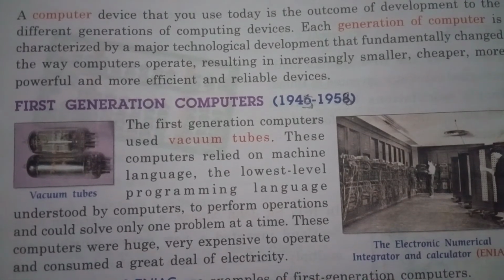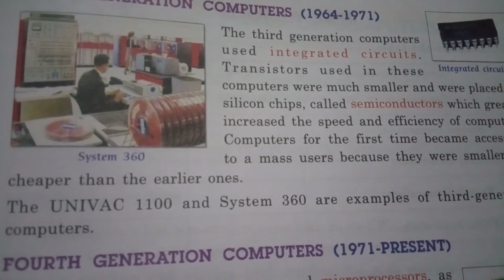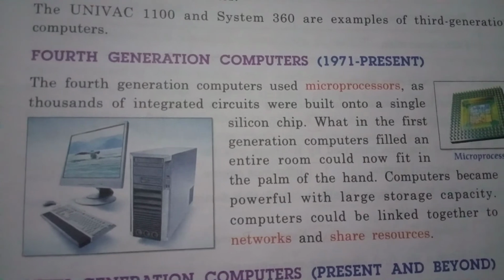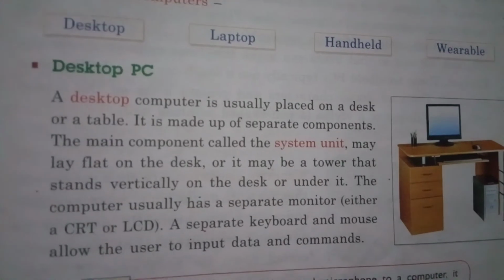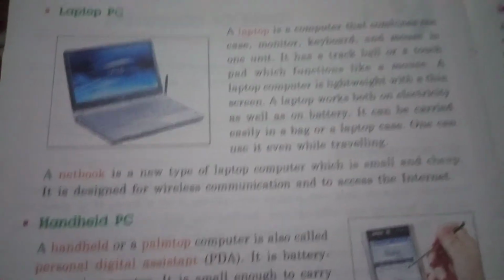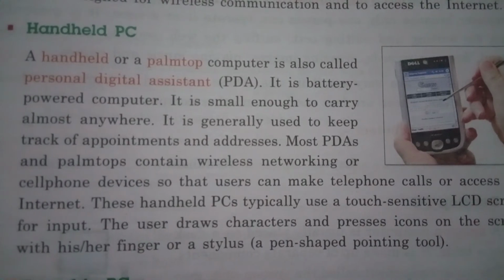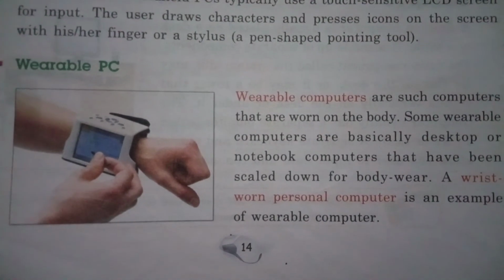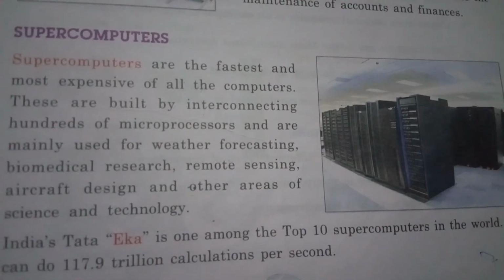August 24, 2020